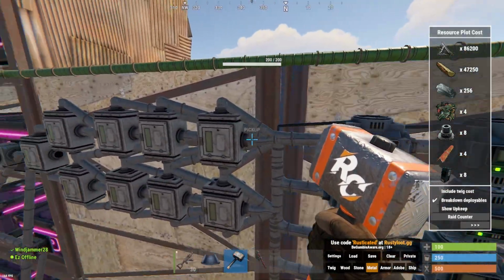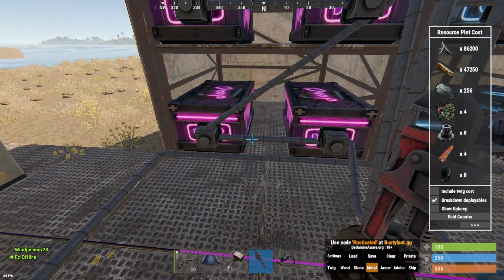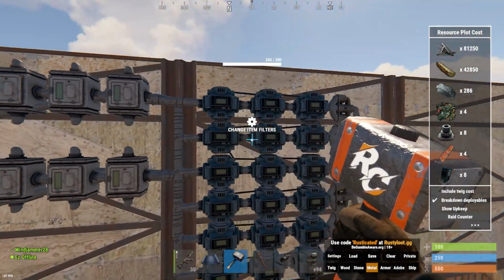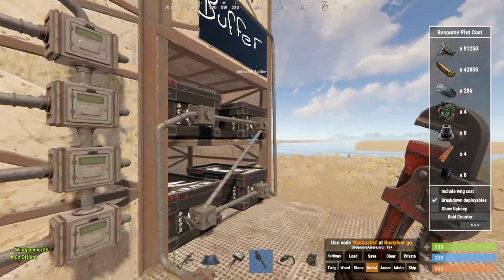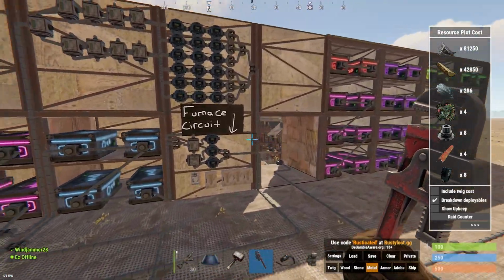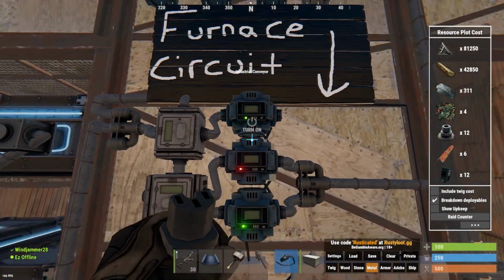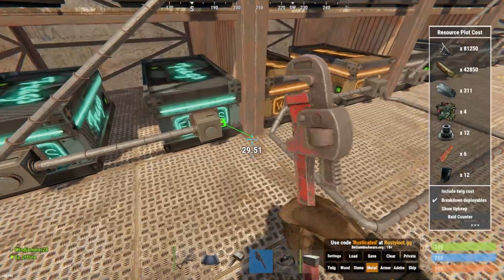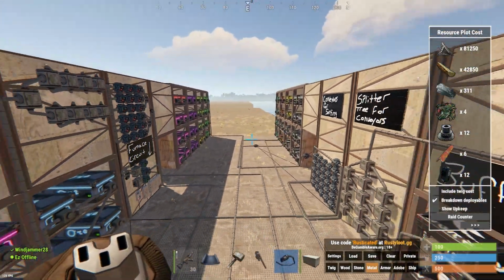The Auto-Base-Bxxch l Auto Sorter with Auto Smelter and Auto Crafter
Today I show u all how to build my auto sorter with a built in auto smelter and a auto crafter. I been using this for a very long time with my team and we love it. Takes the stress out of lookin through boxs for 10 mins finding the item u need. SUPER useful when u do raids, just drop items in a box and dont have to worry about it! Huge thanks to Lumin for the thumbnail on short notice!